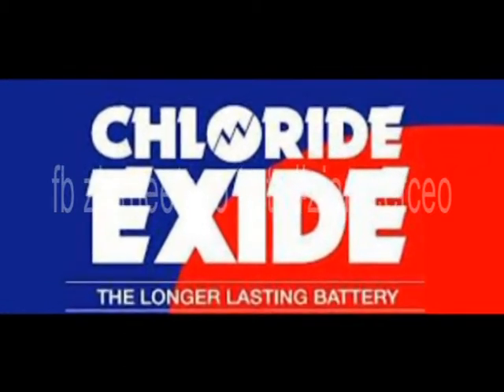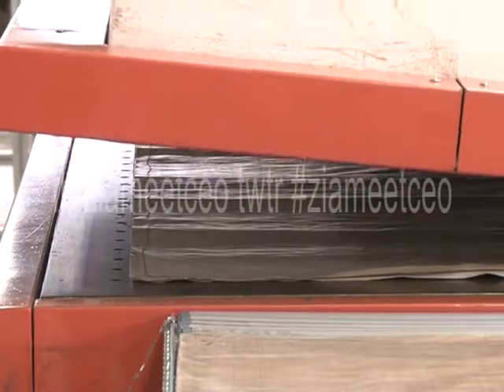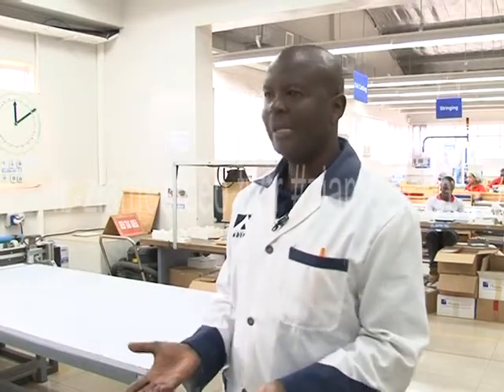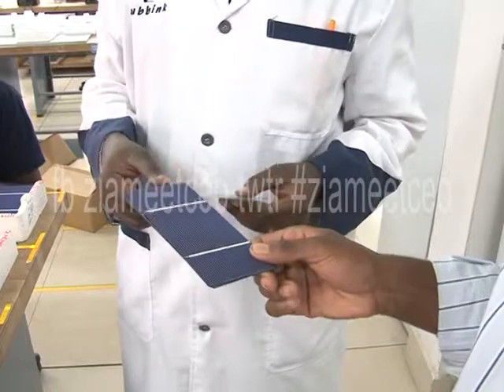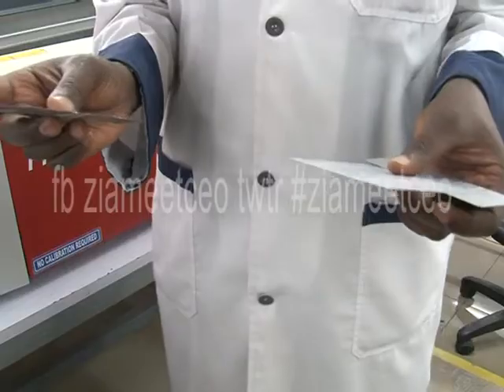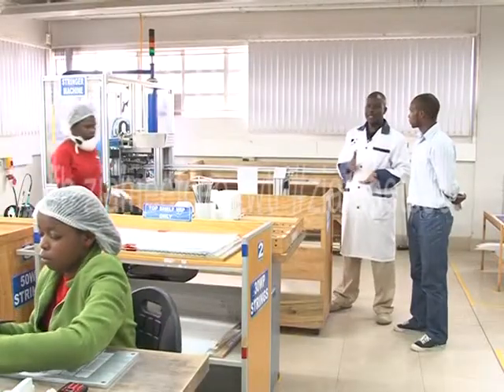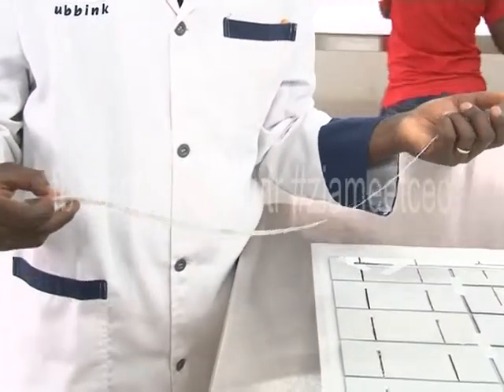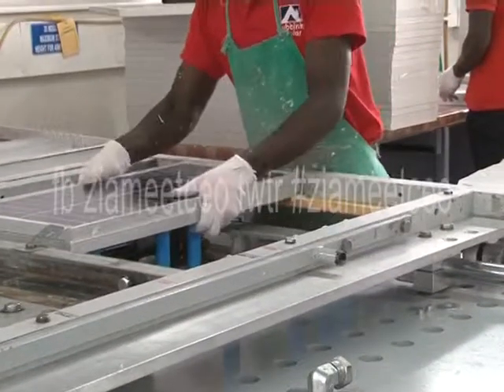ubbink East Africa Ltd.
Next to becoming the leading solar energy company in Eastern Africa, Ubbink's ambition is to develop the solar industry in Eastern Africa with break-through local manufacturing of European quality solar panels for attractive prices. Their aim to play a major role in doubling the size of the total solar market in Eastern Africa within 4 years, and again another 4 years later.